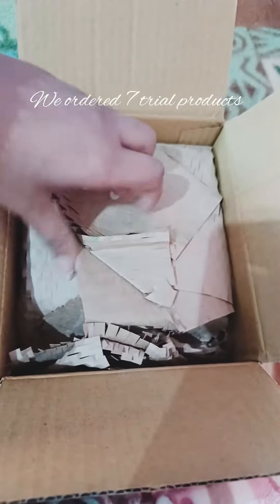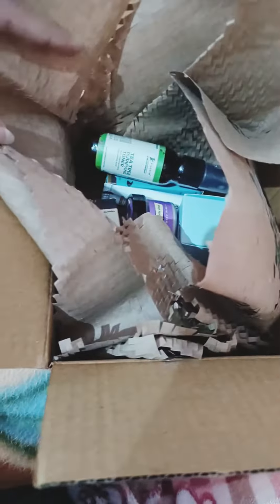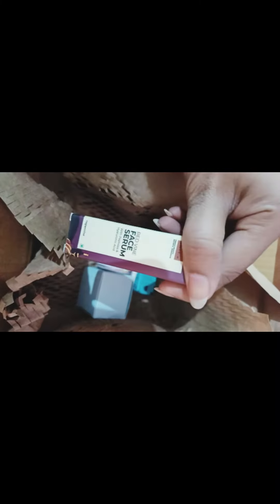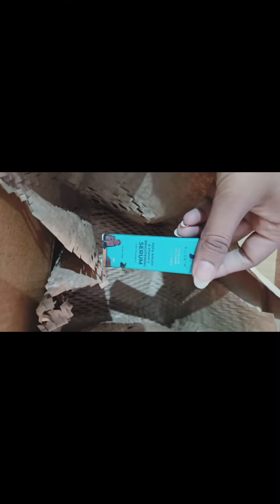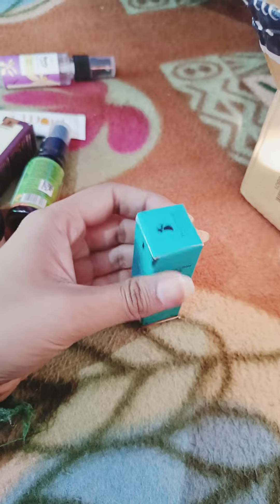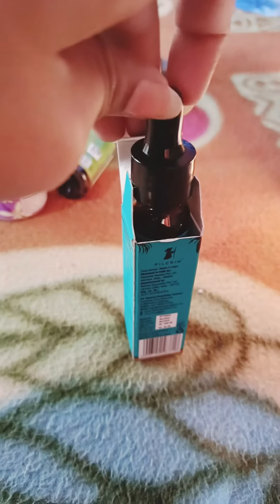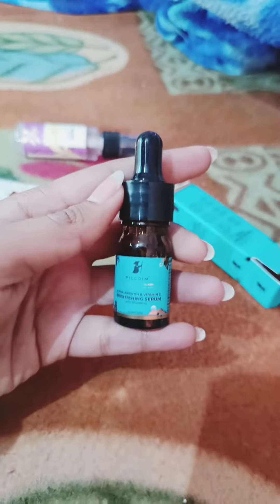Smytten Skincare Products Unboxing...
Skincare products which I bought from Smytten app.